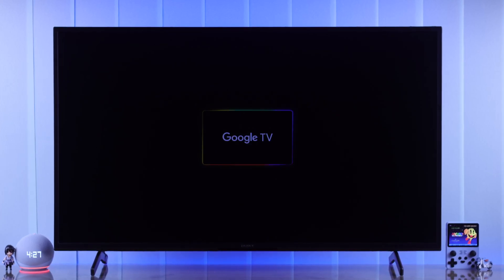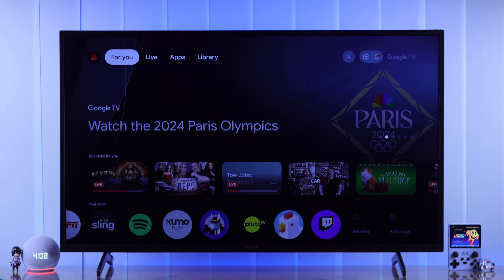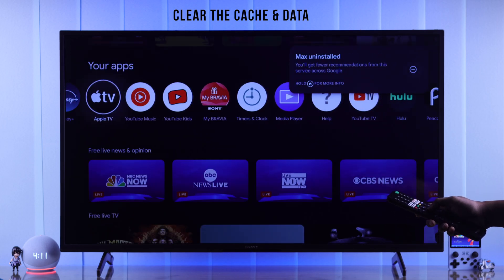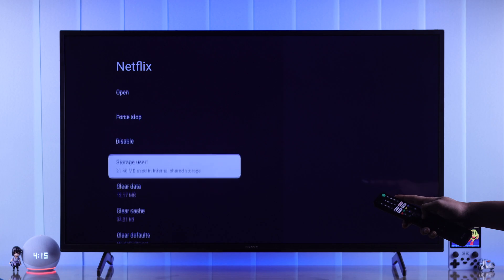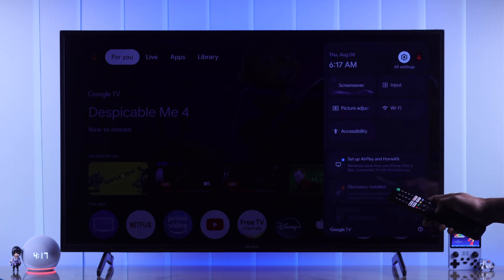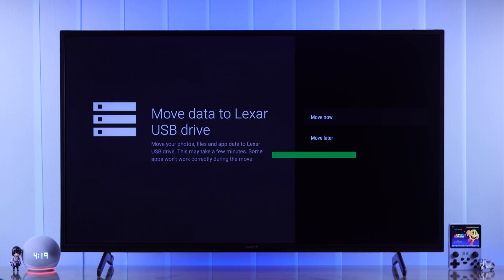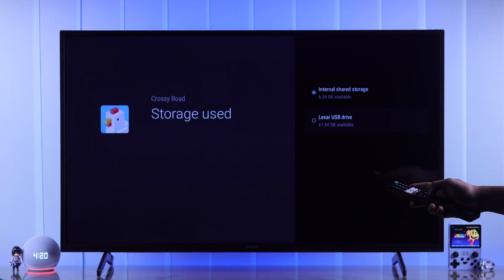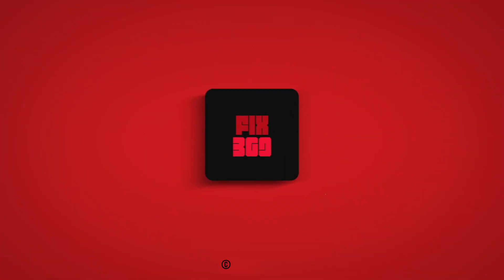Sony Google TV Storage Space Running Out! [Expand Storage]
Storage space is running out and showing an ‘Insufficient Storage’ error on your Sony Bravia Smart Google TV 4K, so want to free up space? Searching for a way to expand the Internal Storage of your Sony Google TV using a USB flash Drive/SSD/HDD/Memory Stick and More? The Fix369 Team brought you complete guidelines for you.

In this video, we will show you how to:

* Free up Storage on the Sony Bravia Smart TV to fix the Storage Full error.
* Increase internal Storage on Sony Bravia Google TV with a USB Drive.
* Move data from Internal Storage to a USB Drive on Sony Google TV.
* Fix ‘Could not Migrate Data to USB Drive’ on Sony TV.

0:00 Common Storage running out issues on Sony Google TV
0:24 Tips to Free up Storage
1:16 Set up and Use a USB Drive to Expand Storage on Sony Google TV
2:07 Move Data to Extended USB Storage (Fix could not migrate Data to USB Drive)
2:38 Please Note